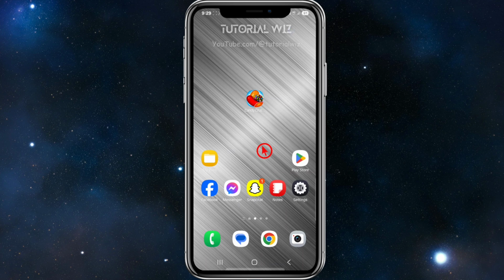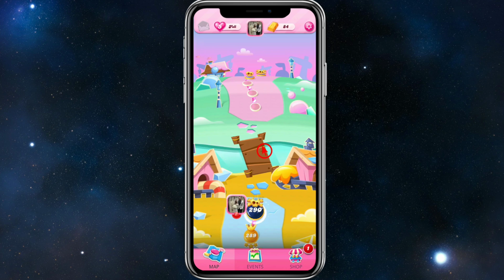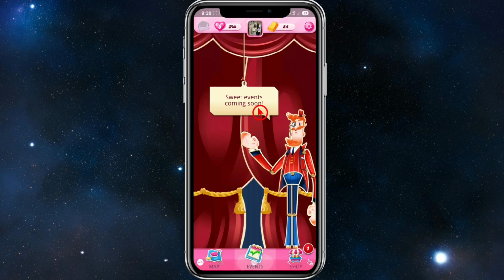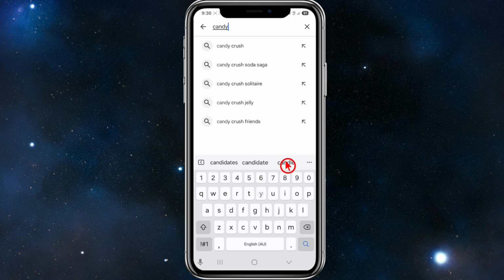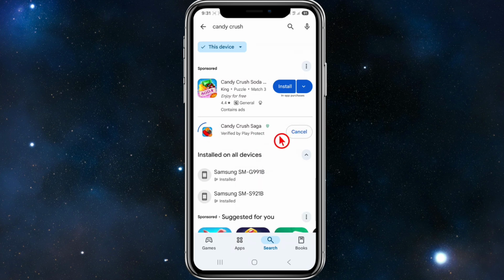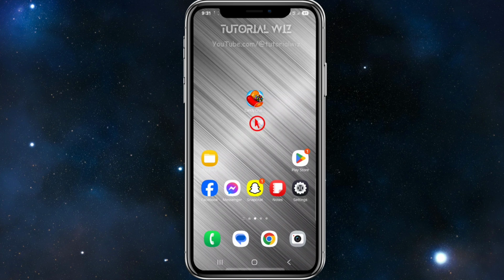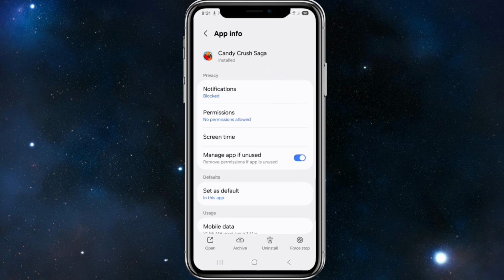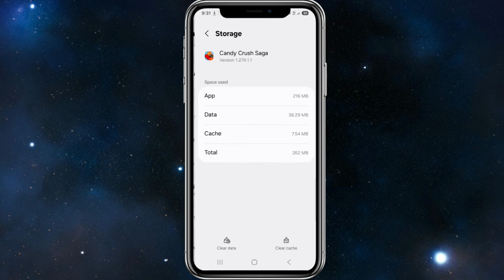How To Get Ads On Candy Crush Saga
In this tutorial, we'll show you how to get ads on Candy Crush Saga. By following the steps, you can unlock in-game rewards and features through watching ads.